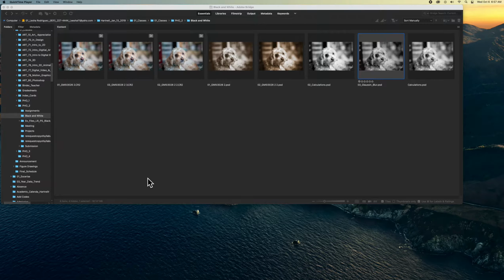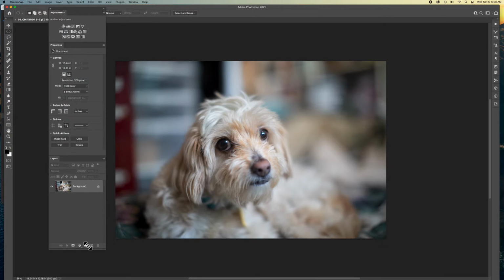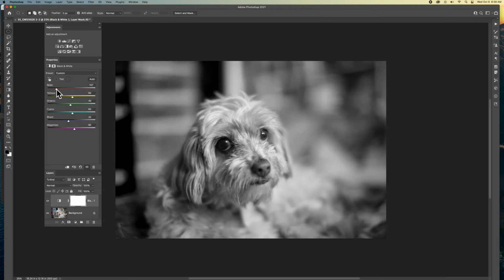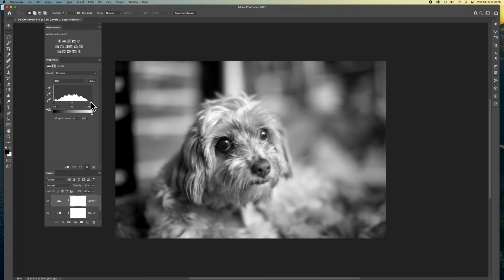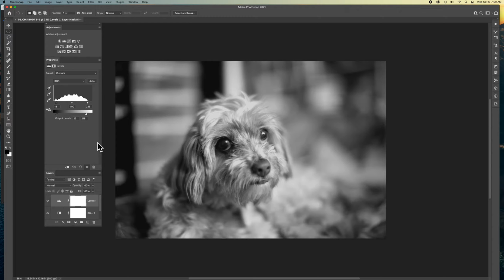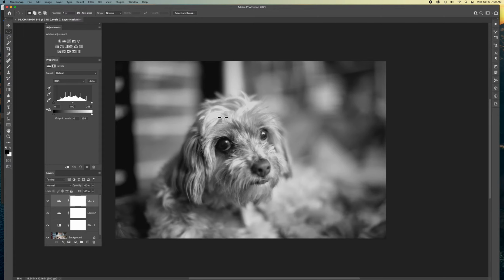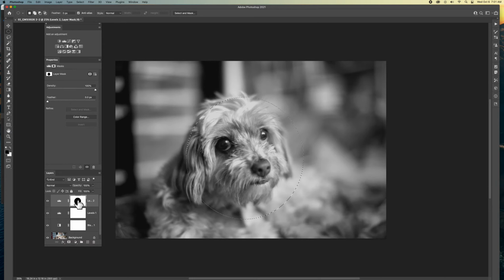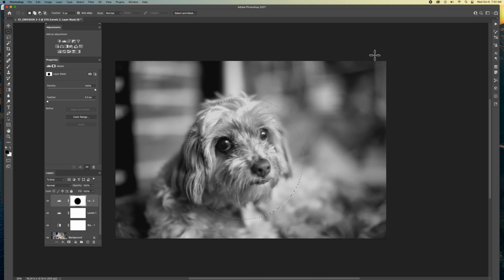02 Gaussin Blur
Black and White Photoshop
1. Covert Image to Black and White
2. Create Mask
3. Gaussin Blur Background